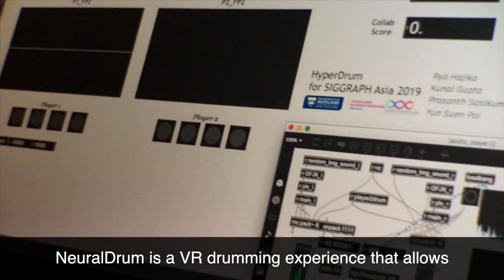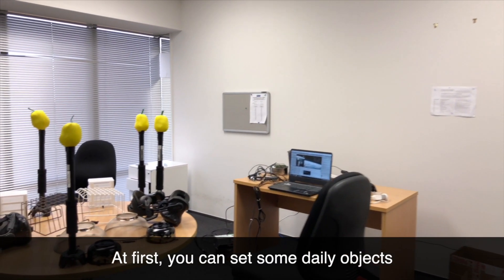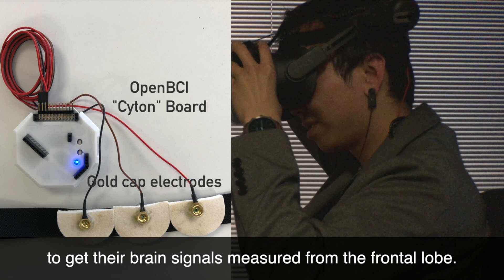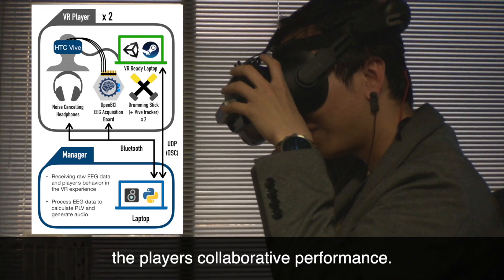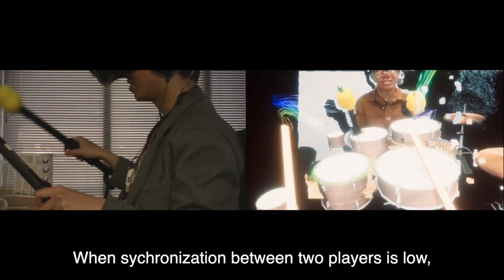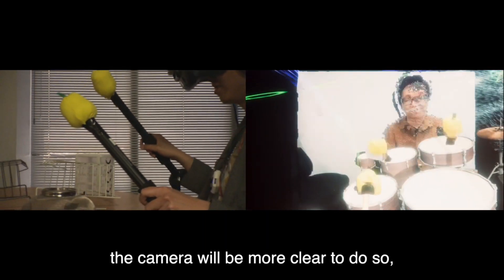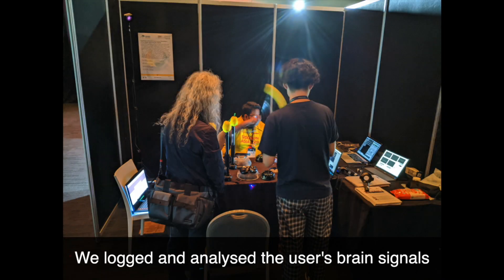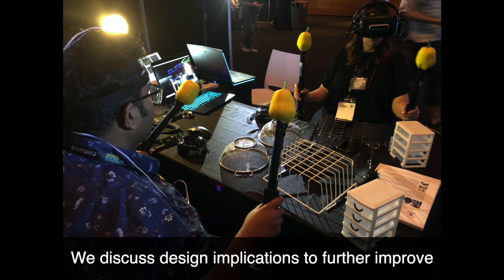NeuralDrum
NeuralDrum, an mixed reality collaborative drumming experience that uses brain monitoring to improve collaboration.